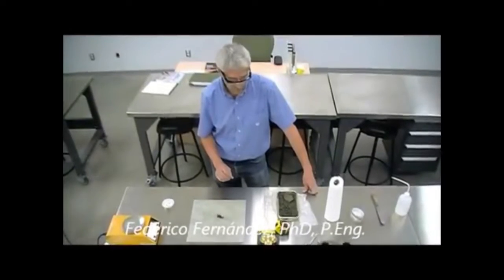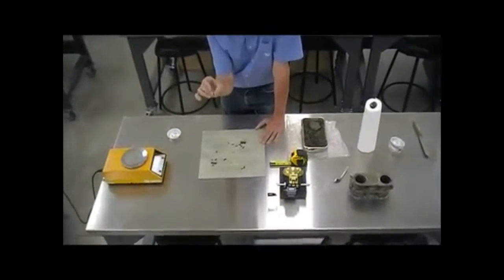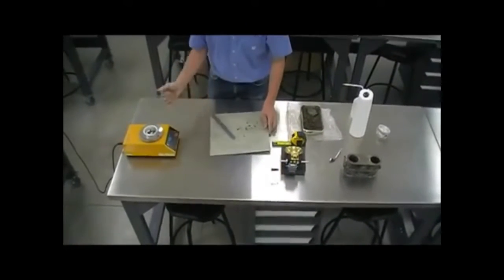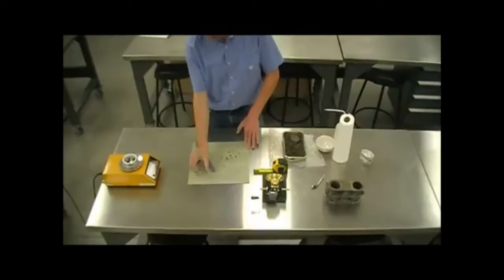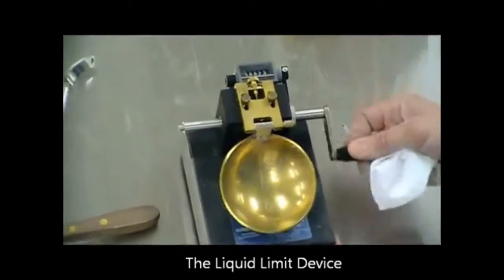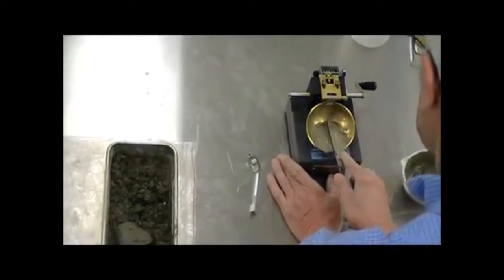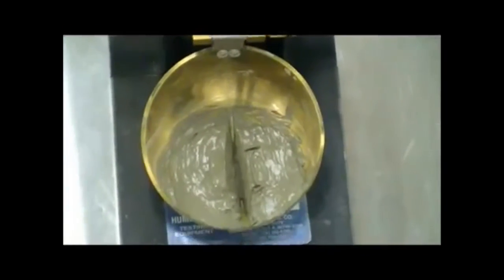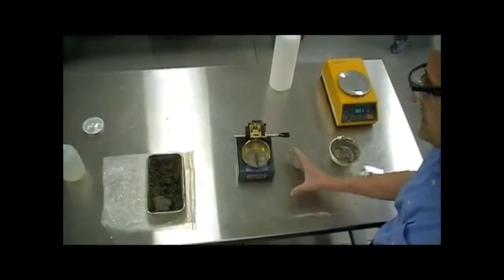Soil Tests - Plastic and Liquid Limitsاختبارات التربة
Geotechnical Laboratory Analysis - Atterberg Limits
Category
Education
License
Source videos
View attributions